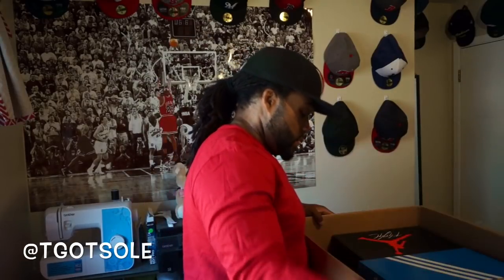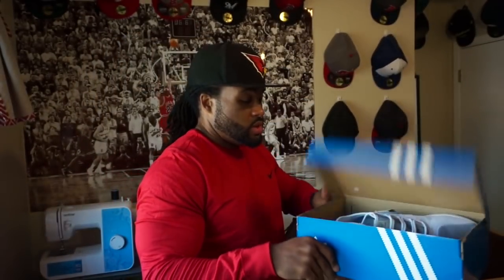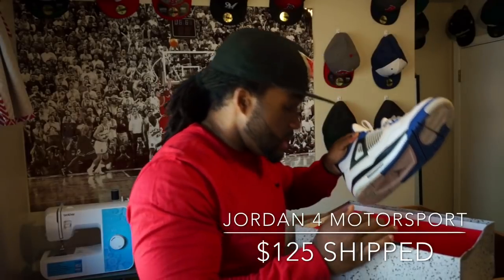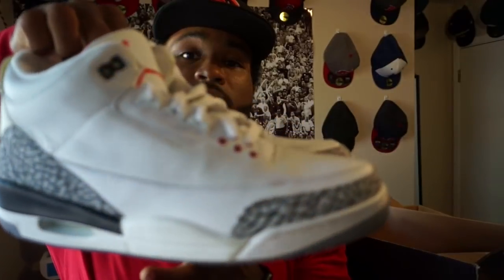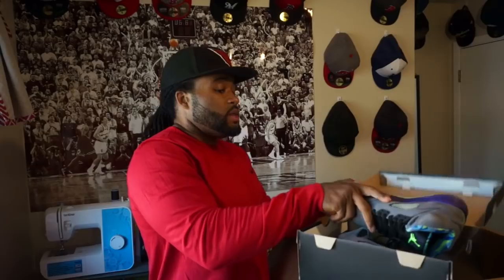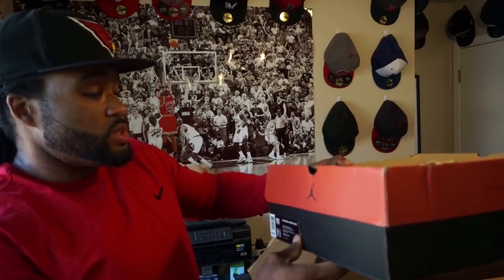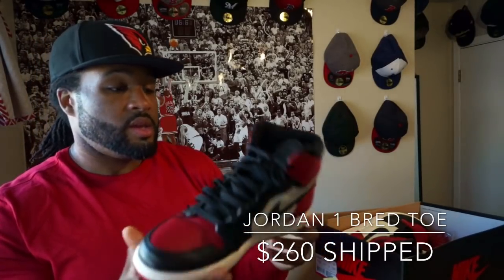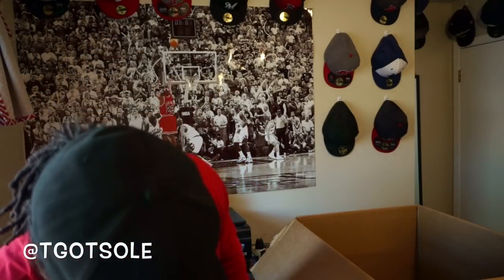sole supremacy beater box WHY THESE NOT MY SIZE!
TGOTSOLE